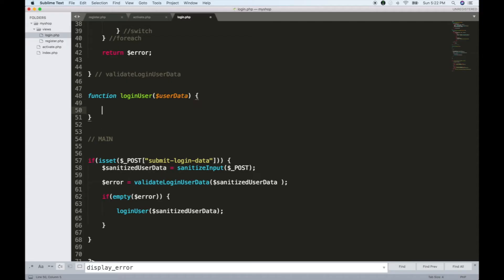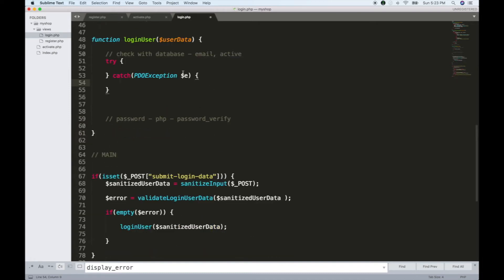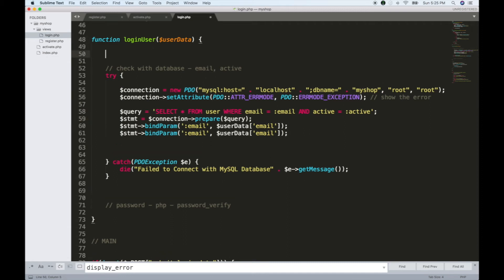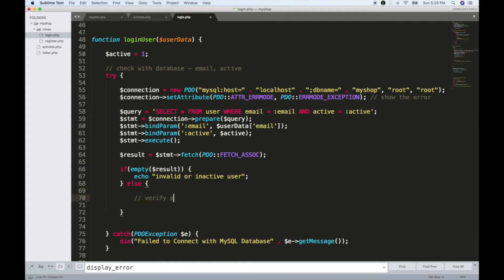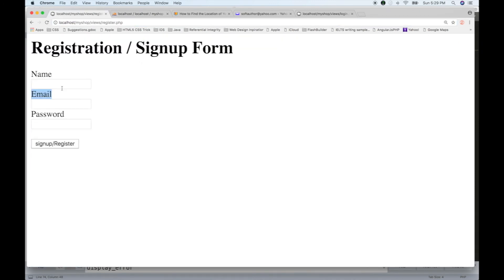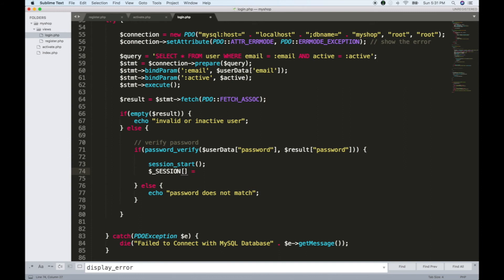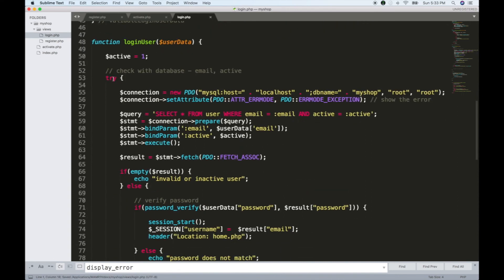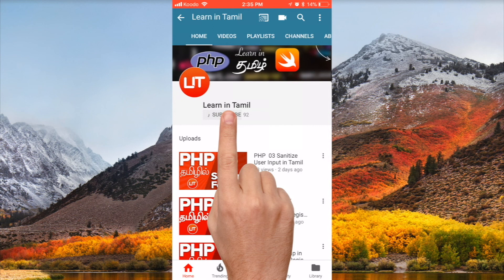PHP Login System in Tamil தமிழில் - 12 Logged In User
In this video, I will be teaching you how to create the Logged in User in Tamil. தமிழில்